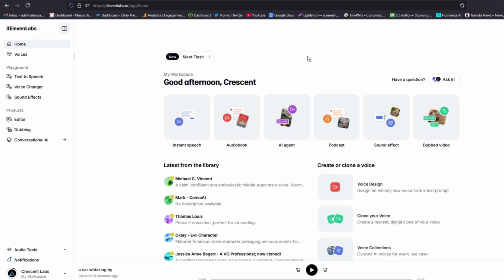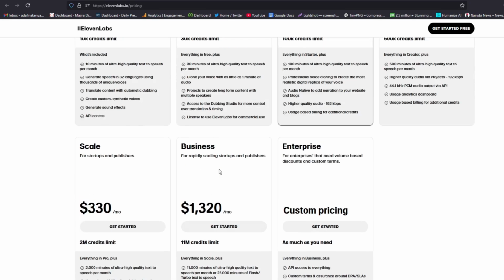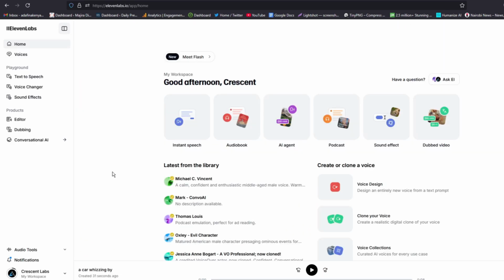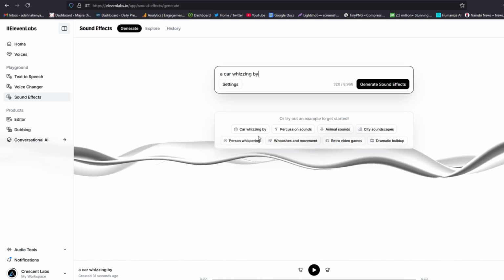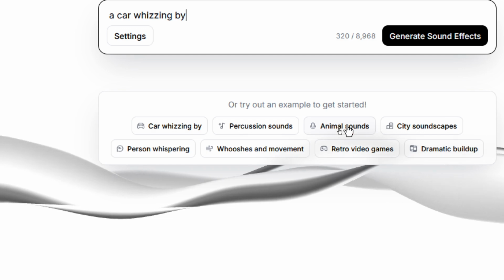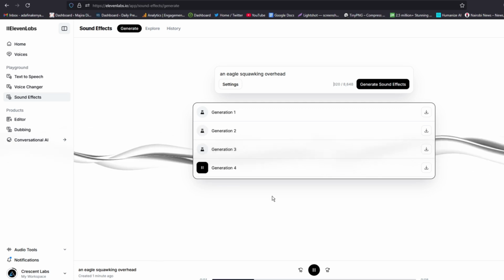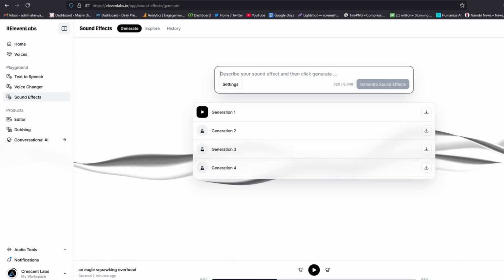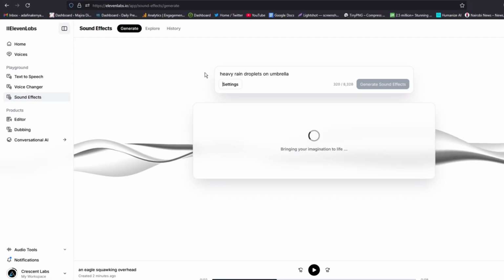How To Make Sound Effects With ElevenLabs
Ready to unleash your creativity and bring your projects to life with amazing sound effects? In this tutorial, I’ll guide you through the process of using ElevenLabs to create unique and professional sound effects. Whether you're working on a film, game, podcast, or any creative project, ElevenLabs has got you covered!

In this video, you'll learn:
1. Getting Started: Setting up your ElevenLabs account and understanding the basics.
2. Exploring the Interface: Navigating the ElevenLabs platform to find the tools you need.
3. Creating Sound Effects: Step-by-step instructions on how to generate and customize various sound effects.
4. Enhancing Your Sounds: Tips and tricks for adding depth and variety to your effects.
5. Exporting Your Creations: How to save and use your sound effects in your projects.

By the end of this tutorial, you'll be able to create stunning sound effects that will elevate your work to the next level. 🎵

I hope this helps! If there’s anything else you'd like to include or modify, just let me know.